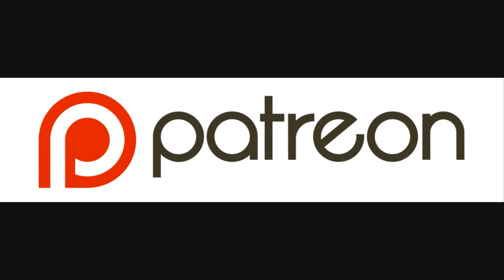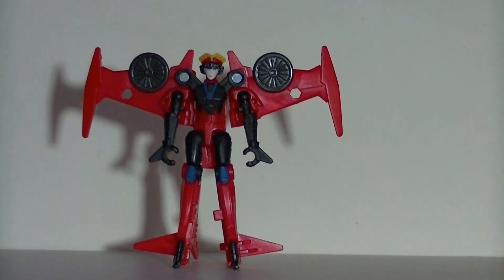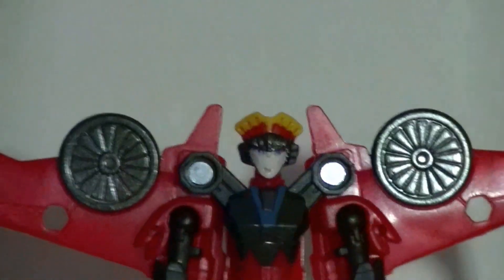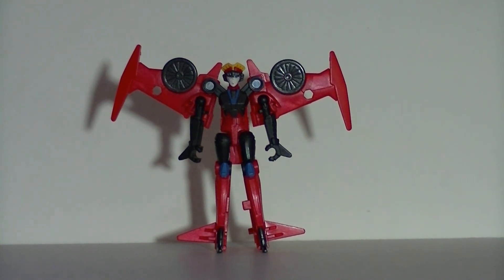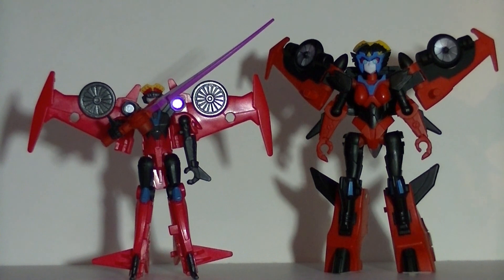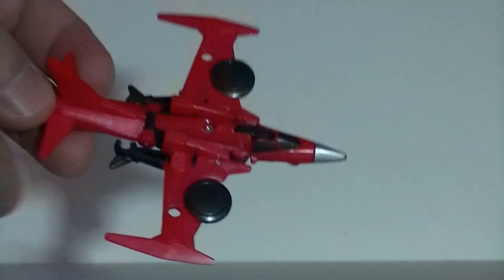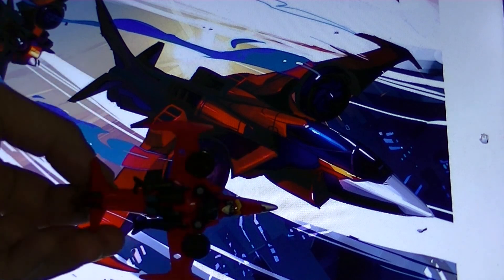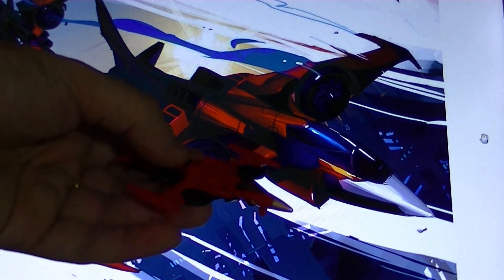Wakeangel2K1 review: Legion Windblade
I held onto this way too long, I need to make more time for videos.